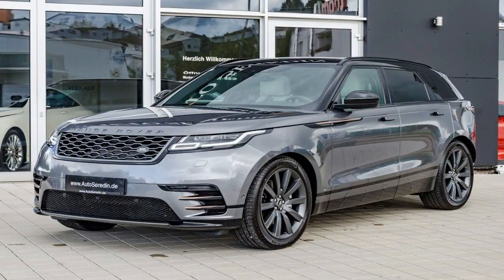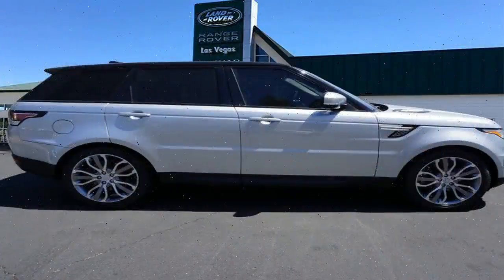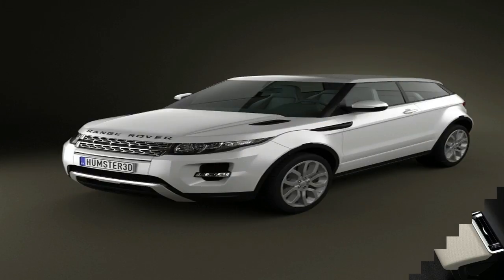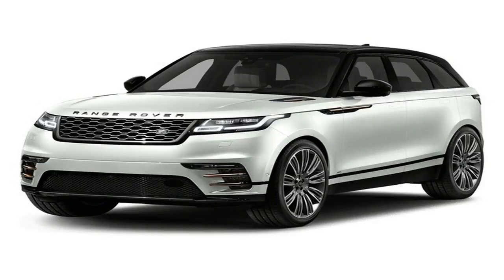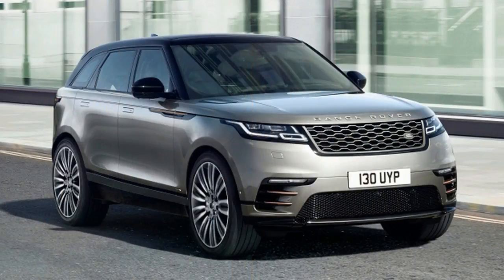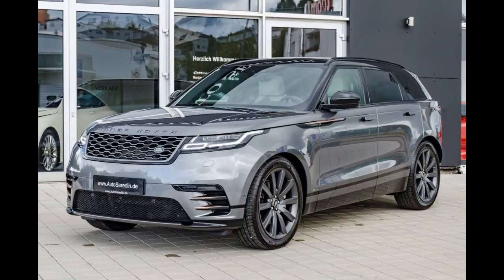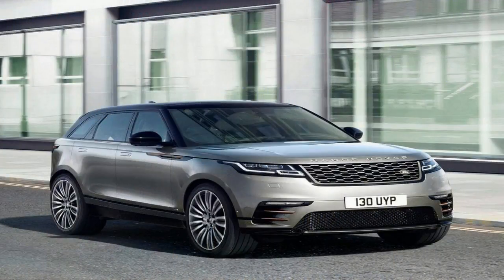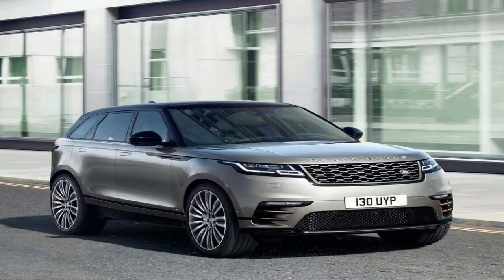Hot News !!! Range Rover Velar (2018) Interior, Exterior Design Spec & Price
Hot News !!! Range Rover Velar (2018) Interior, Exterior Design  Spec & Price - Range Rover Velar design philosophy is revolutionary. Striking proportions, flush door handles and an integrated rear spoiler all improve aerodynamics. Features including the foil stamped grille give the vehicle’s front profile an undeniable presence.

██████ GET DAILY UPDATES! NOW! ██████